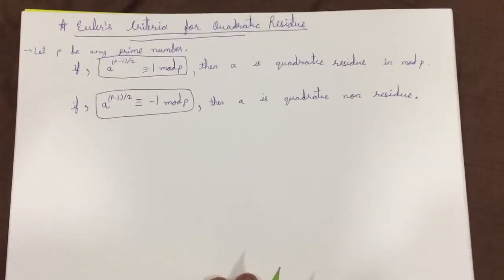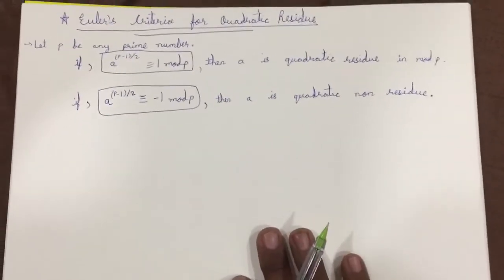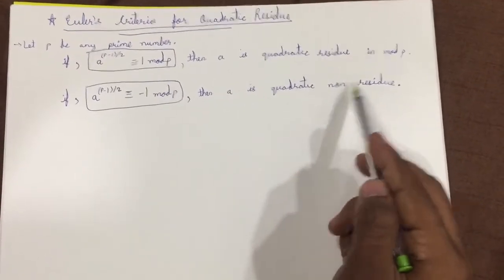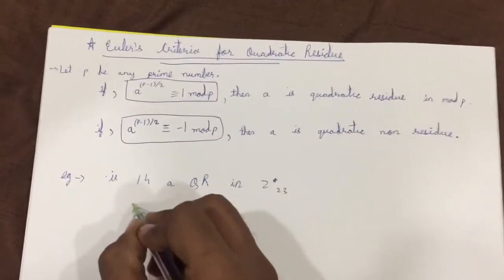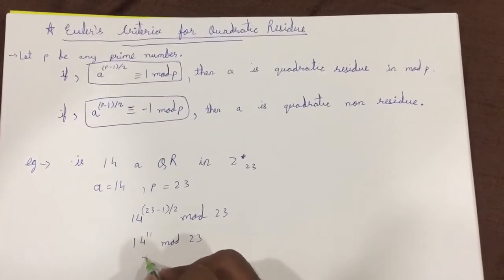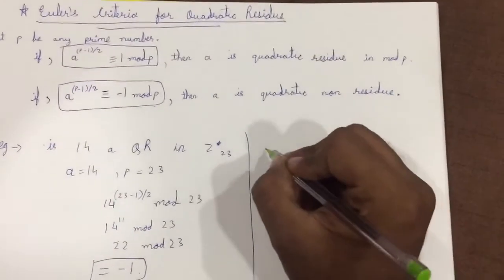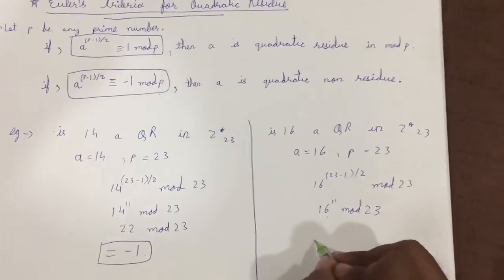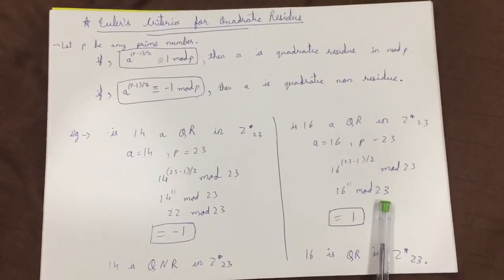Euler's Criteria For Quadratic Residues and Non Residues | Cryptography And Network Security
Quadratic Reciprocity: Proof of Euler's Criterion

In this lecture we have taught about Euler's criteria for quadratic residues and non residues.